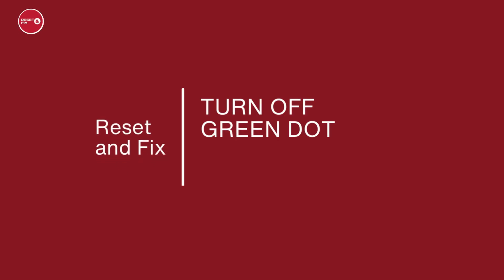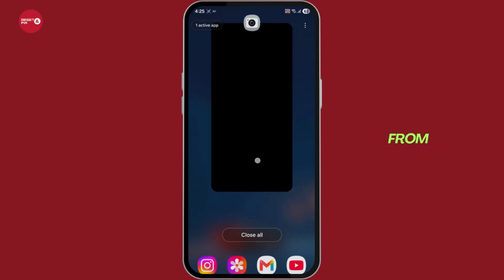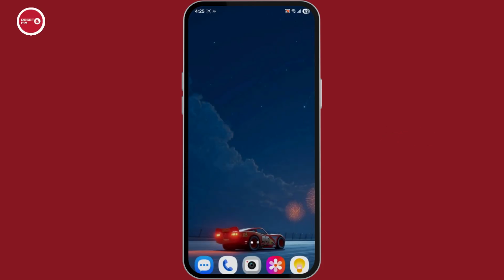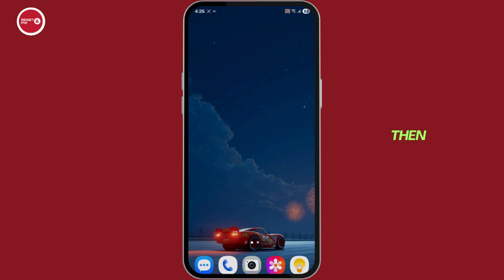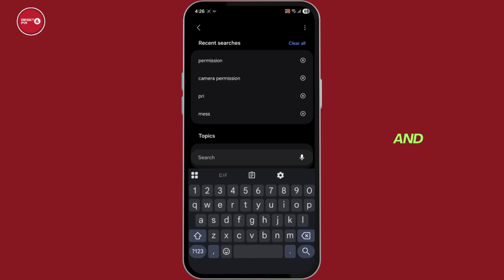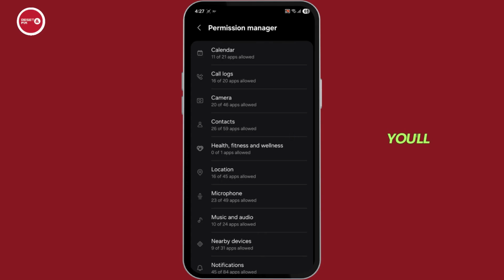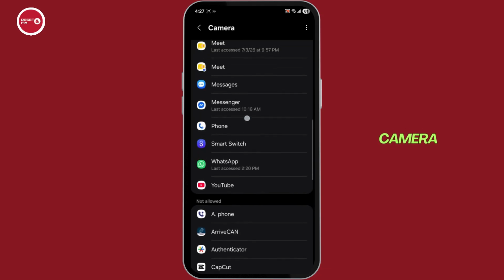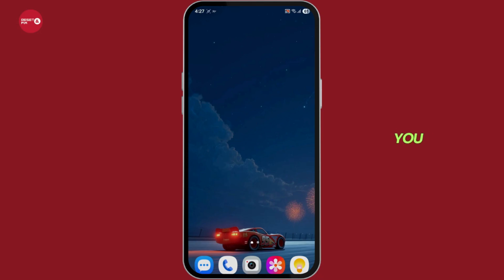How to Turn Off Green Dot on Samsung Phone 2026 | Remove Camera & Microphone Indicator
Hey Guys! In This Video, I'm Gonna Show You How to Turn Off the Green Dot on a Samsung Phone In 2026. Learn What The Green Privacy Indicator Means And How To Manage The Camera And Microphone Access Settings On Your Samsung Galaxy Device.

This Step-By-Step Tutorial Covers Samsung Privacy Settings, Camera & Microphone Indicators, Permission Manager, Privacy Controls, One UI Features, And The Latest Samsung Settings On Android.

Timestamps:
00:05 - Open Samsung Settings
00:58 - Manage Camera & Microphone Permissions
01:48 - Check the Green Dot Indicator